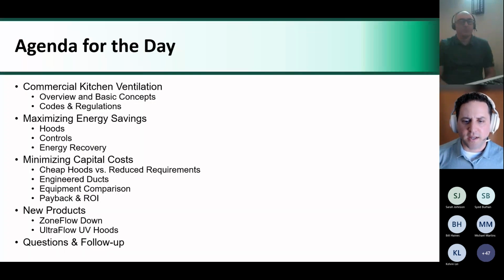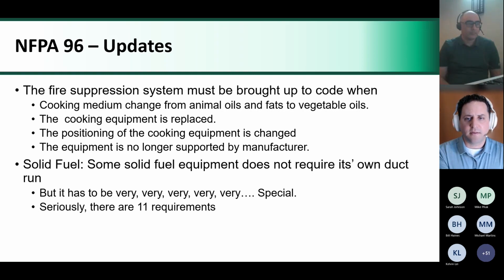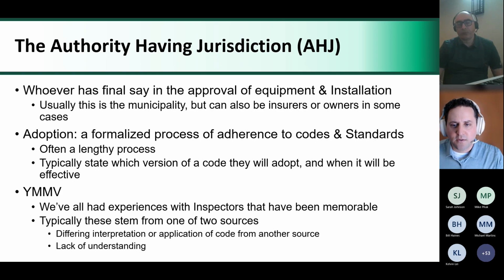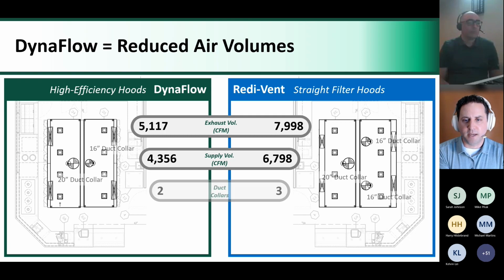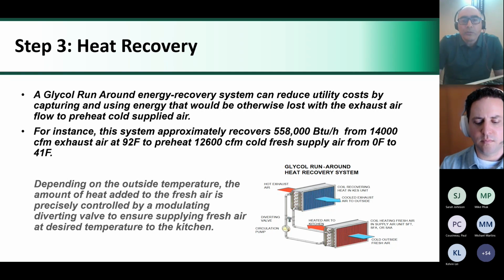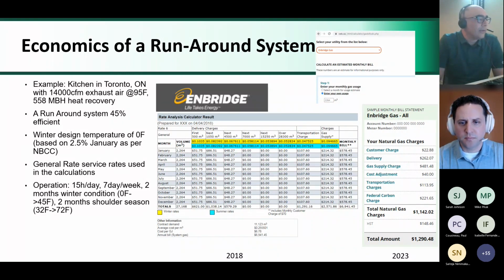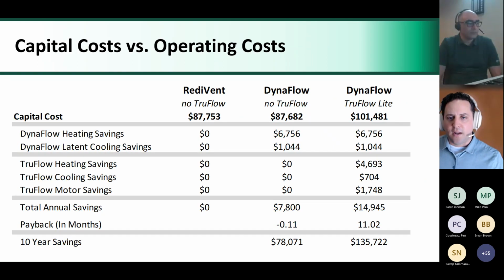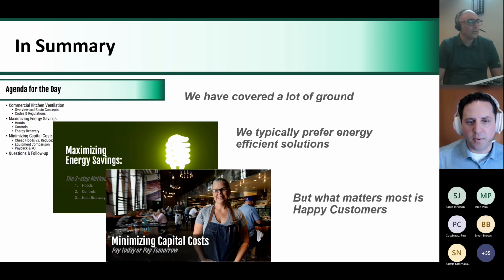Commercial Kitchen Ventilation with Spring Air